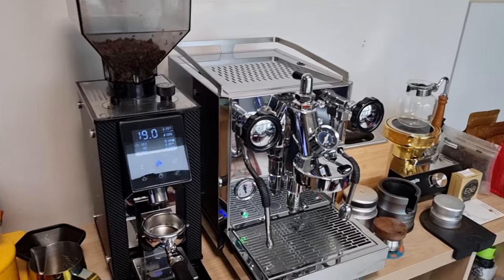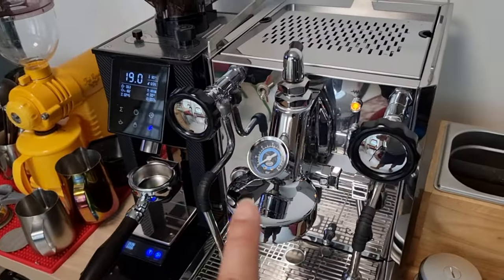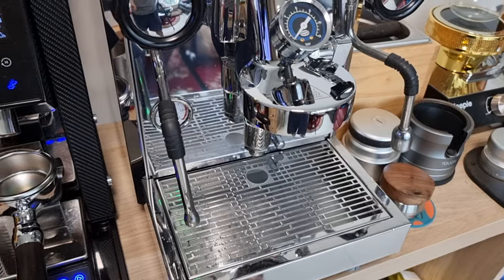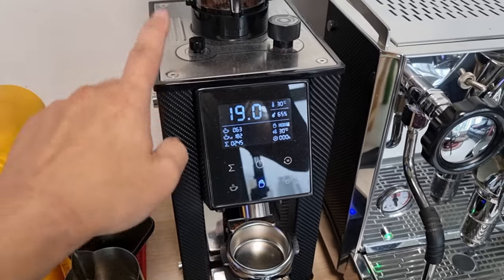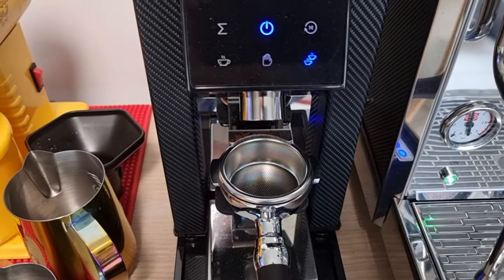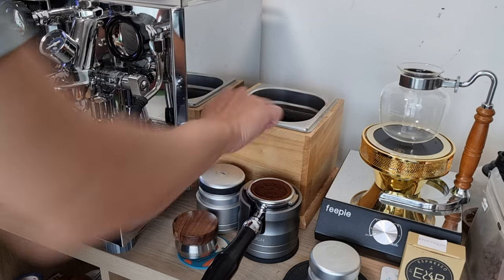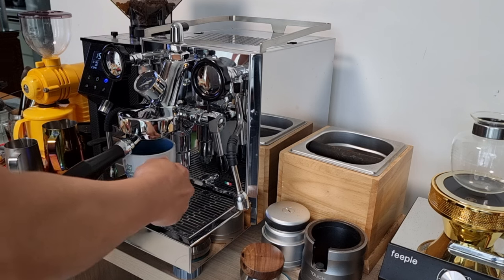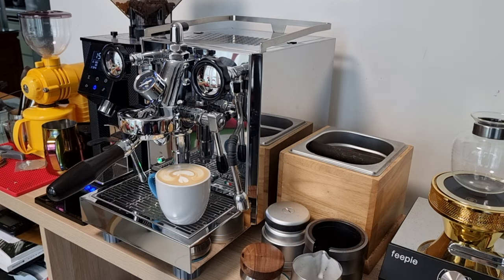Machine 01 | Quick Mill Rubino & RF64W | Heat Exchanger without PID and Weight Dosing Grinder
The reason I picked Quick Mill Rubino as my first machine to introduce is because everything I know professionally about coffee started with this prosumer espresso machine.

However the grinder I paired with the Rubino back then was the Eureka Specialita which I had long sold it away as it only comes with 55mm flat burr and the retention on that is not as good as my RF64W. Which in the near future, I demonstrate its capability of achieving zero retention without any bellowing.